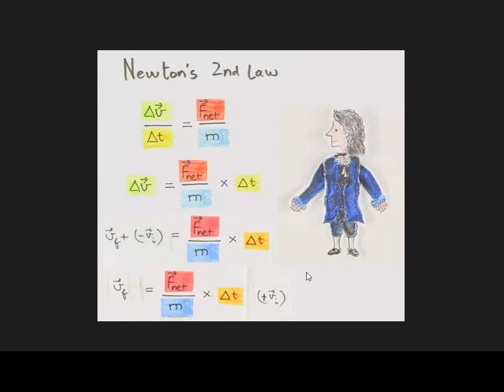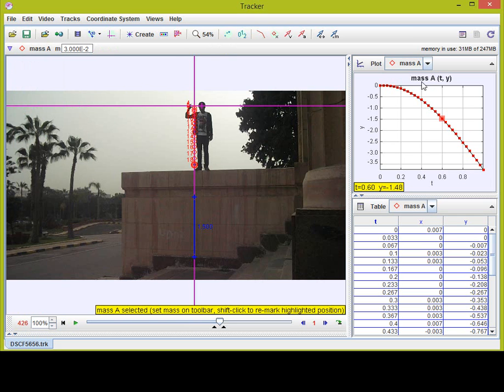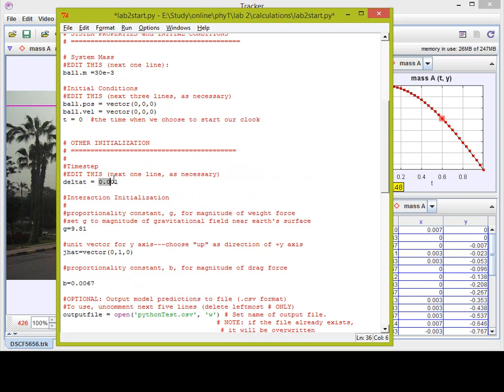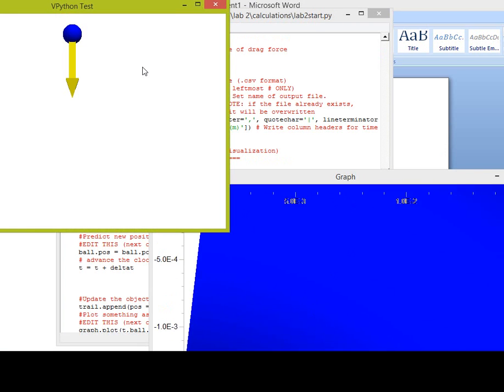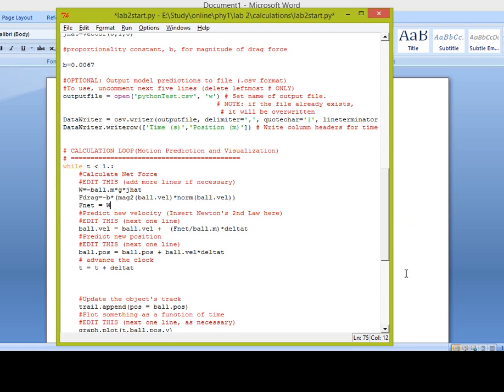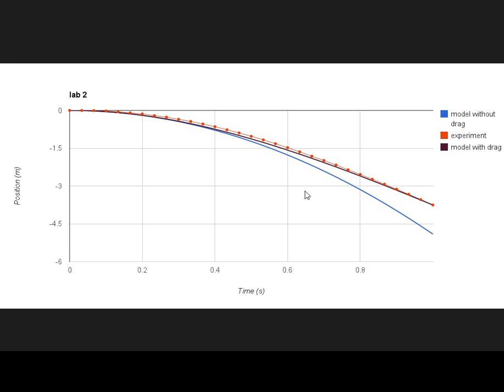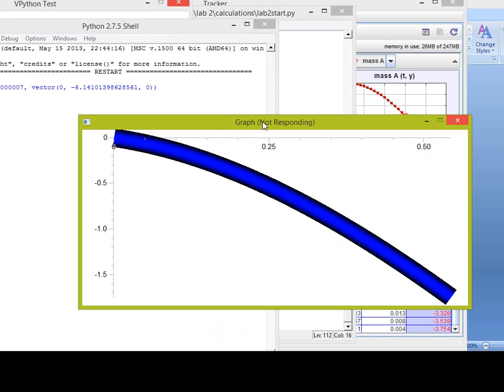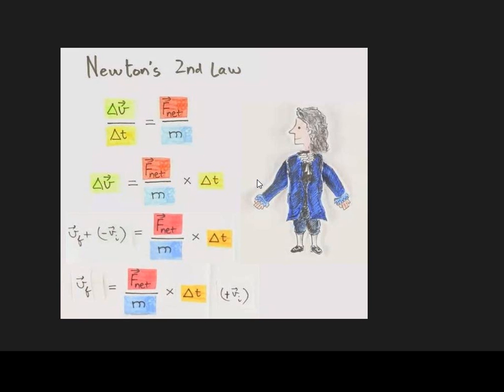introduction to physics 1 with lab "lab 2" : Osama Moharem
introduction to physics 1 with lab